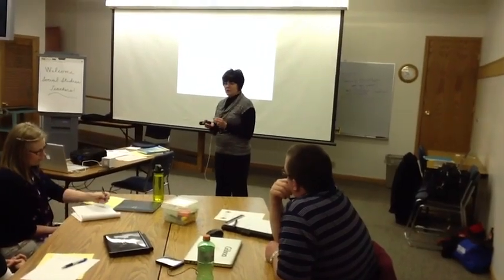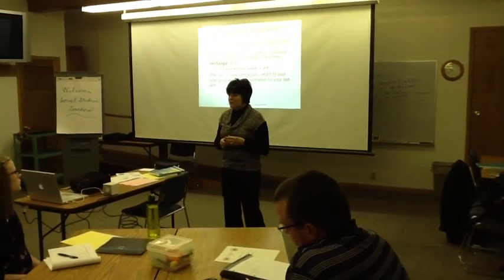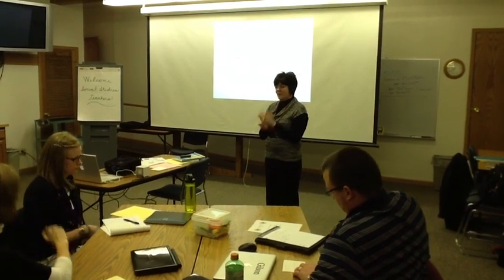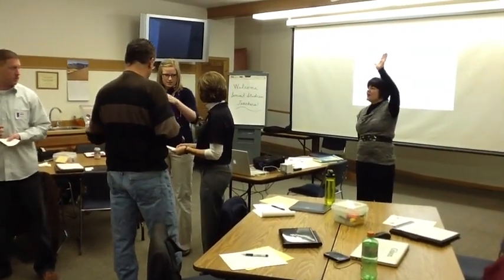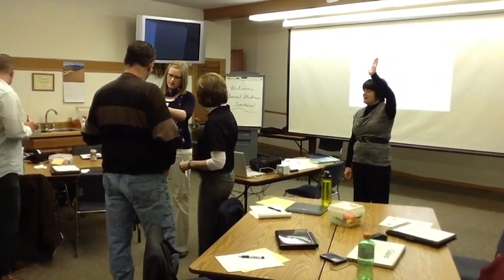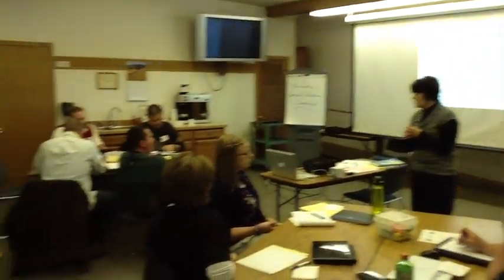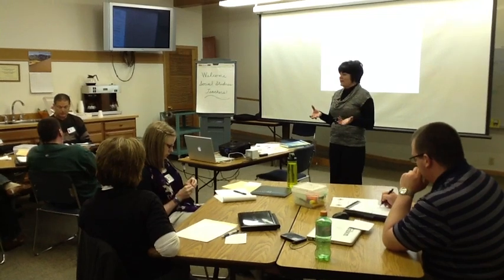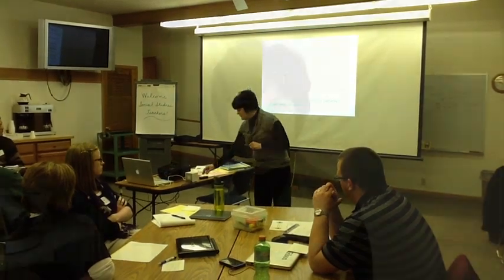Give One, Get One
Suzanne Whisler from ESU 4 demonstrates this instructional strategy to social studies teachers.